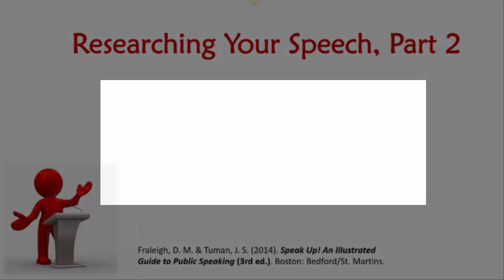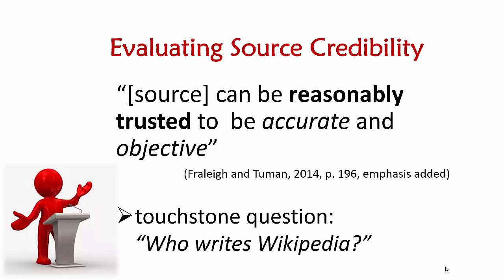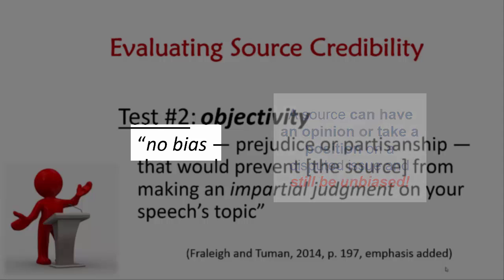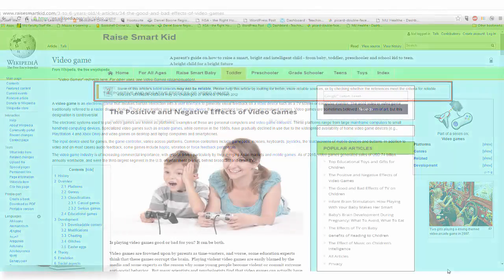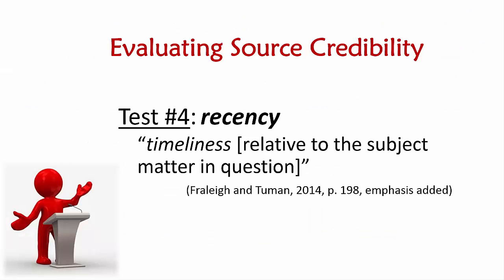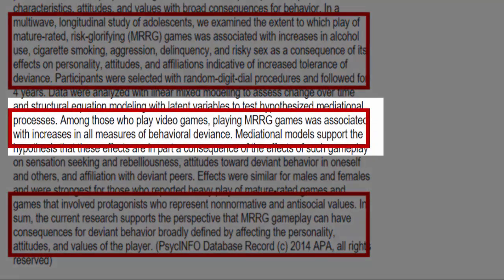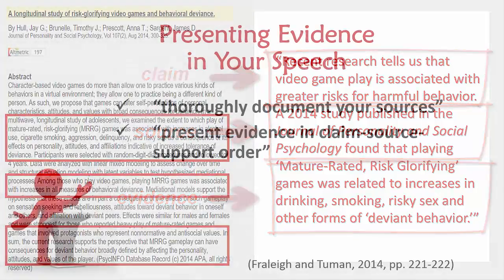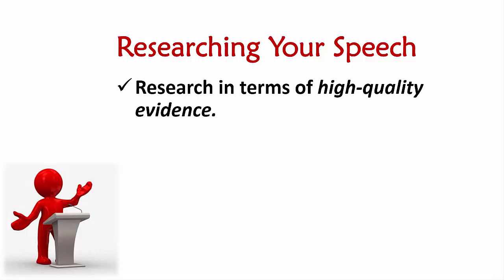Researching Your Speech, Part 2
In this second of a two-part series, we explaore how to evaluate the credibility of evidence sources you locate in your research, and then how to use the evidence effectively -- and ethically! -- in an argument in your speech.